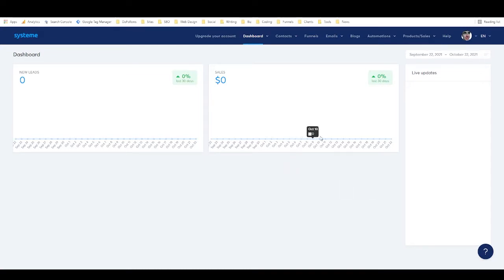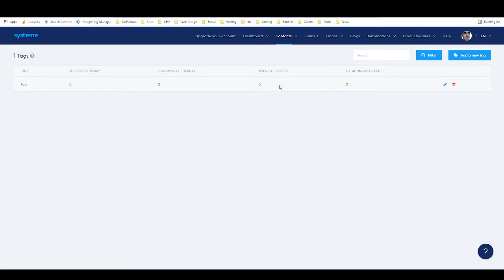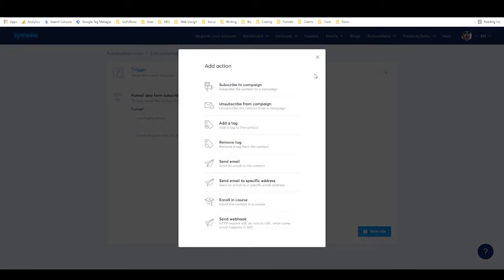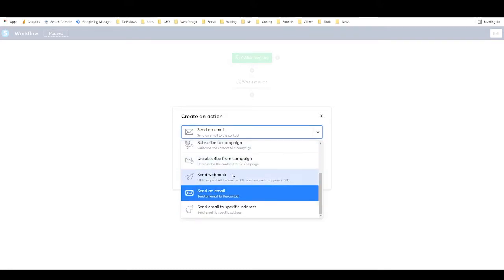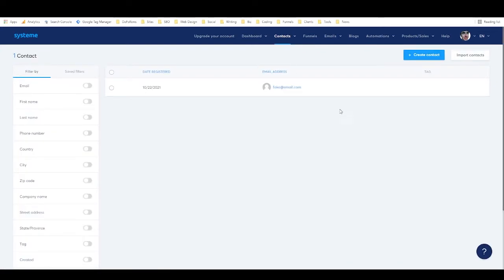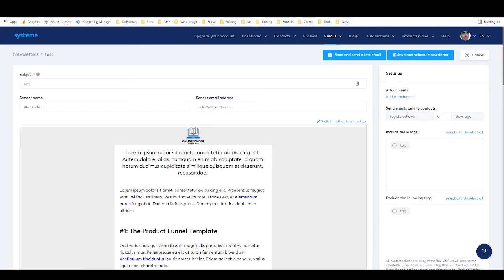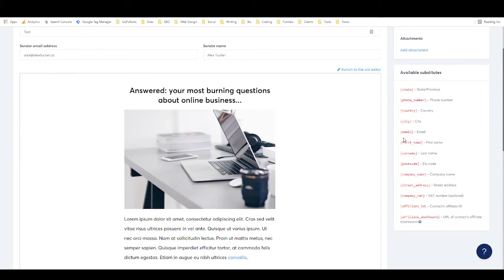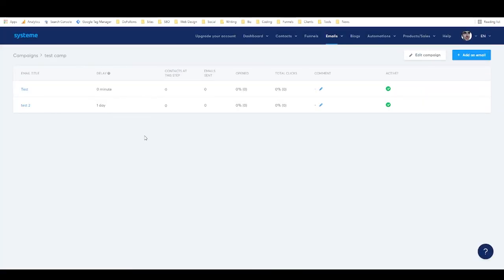Systemeio Tutorial - How to Use Systeme io Email Marketing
Systemeio is an all-in-one marketing and sales funnel solution for online businesses. In this video I demonstrate how to use the different components of Systeme.io's email marketing together as a cohesive whole.

Systeme.io has powerful email marketing and autoresponder software. You can easily use Systemeio to collect leads in a funnel and then retarget them with different email campaigns and newsletters.

Want to send information outside of the Systeme.io dashboard? You'll need a (free) tool like Integromat

Need help writing your marketing emails? Use Jarvis